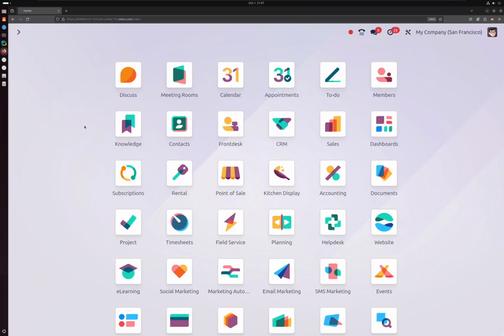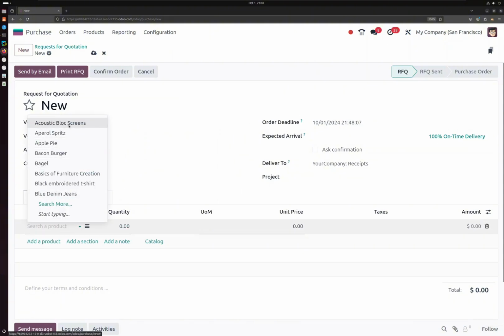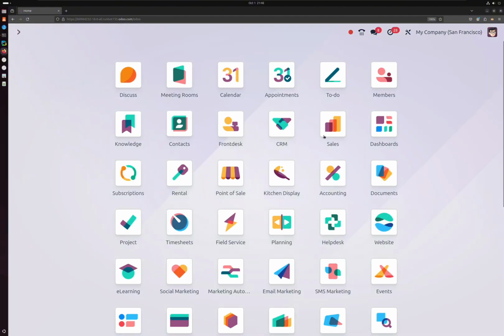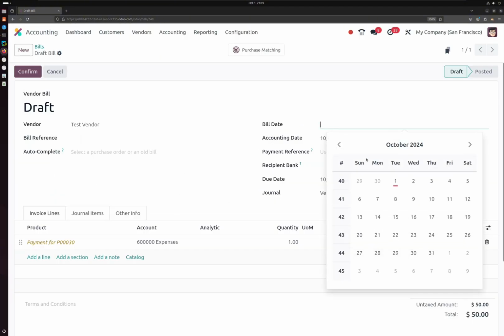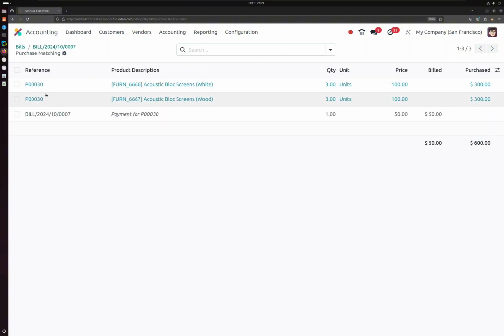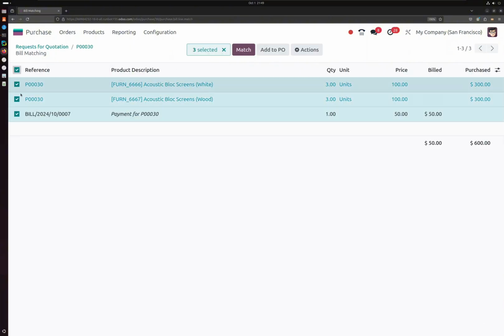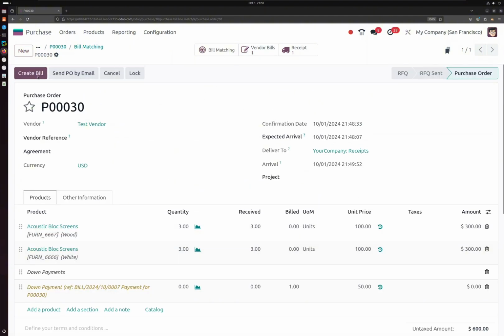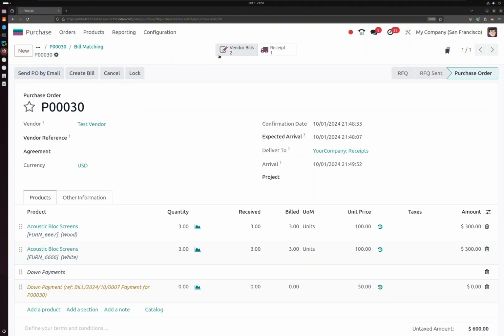Odoo 18 New Features | PO/Bill Matching | Purchase Order Down Payments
Learn about Odoo 18’s latest enhancements in purchase management, including the new PO/Bill matching and Purchase Order down payments feature. This tutorial covers how these updates make it easier to track and manage payments, streamline your purchase process, and ensure accurate billing. Whether you're managing a small business or a large enterprise, this Odoo 18 feature will simplify your workflows and improve financial tracking.